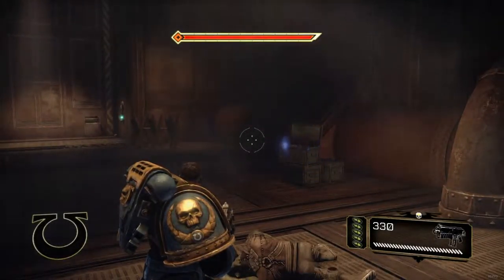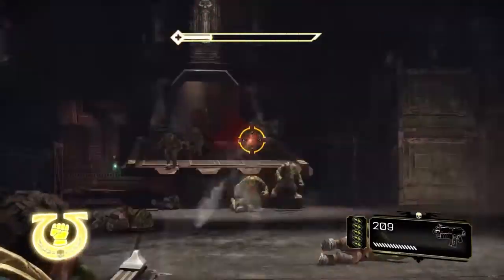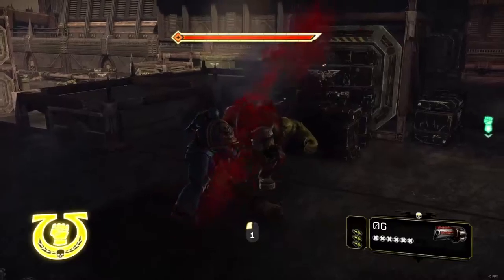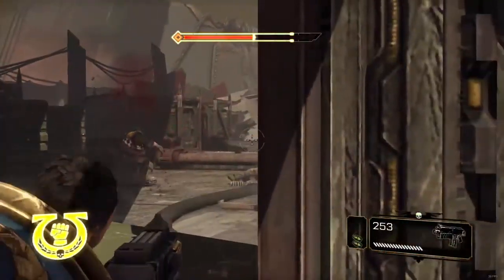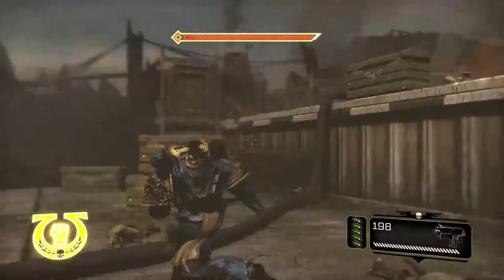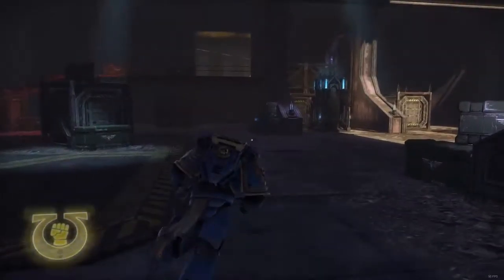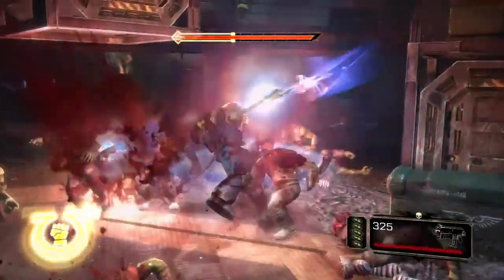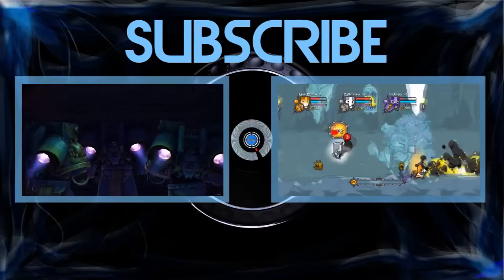Let's Play Warhammer 40,000: Space Marine [Part 6] - HEADING FOR THE FACTORY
Through the tide of greenskins, in search of the Inquisitor.

Warhammer 40,000: Space Marine is owned by Relic Entertainment.
Gameplay footage entirely by me.